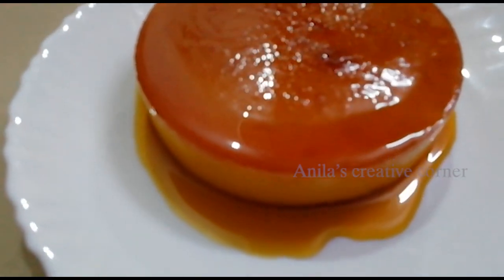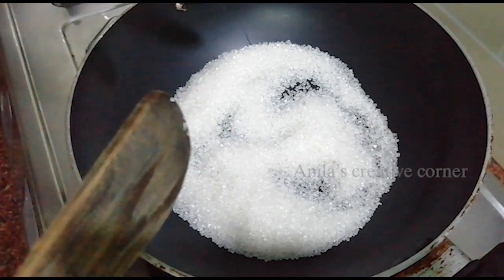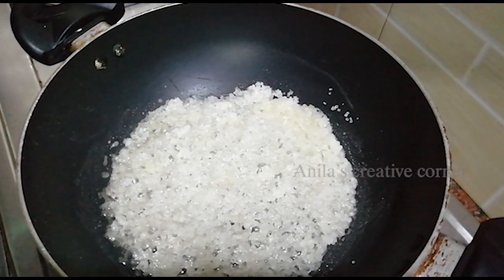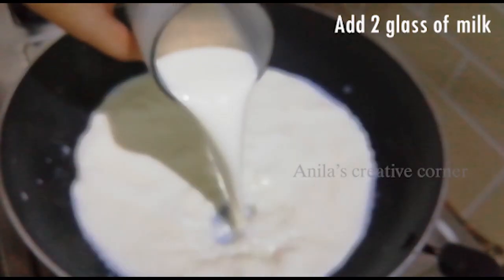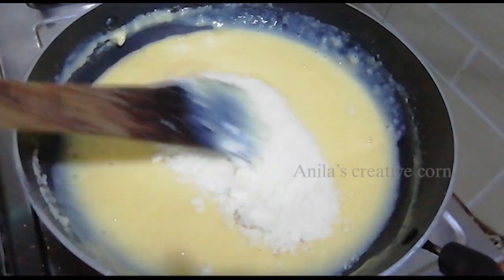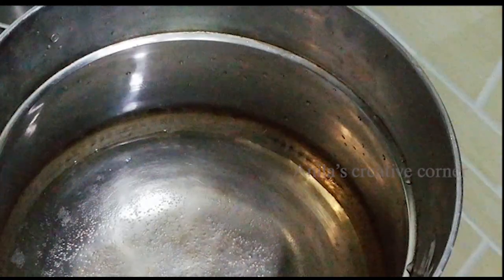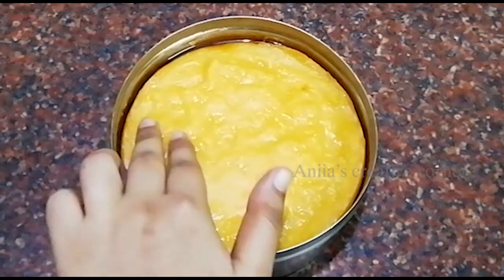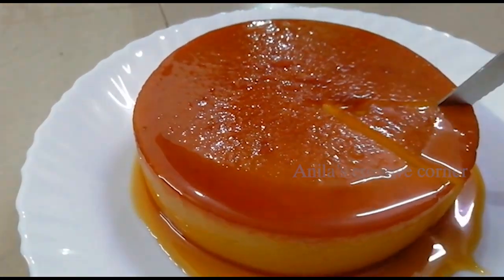Caramel bread pudding|eggless & without oven| bread custard pudding